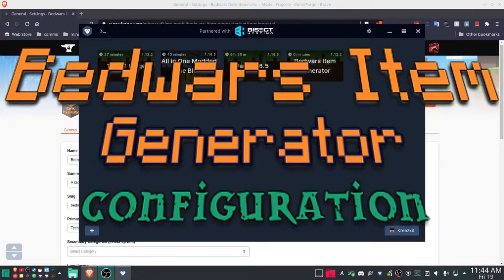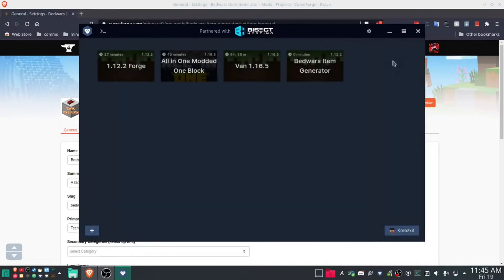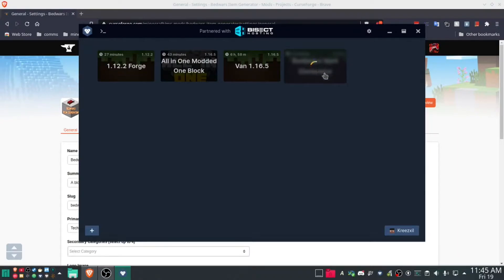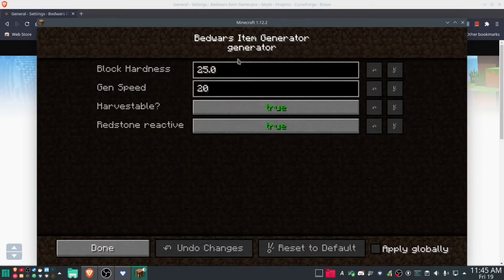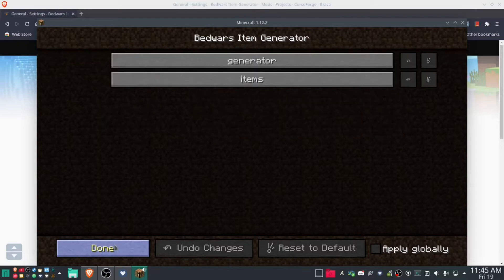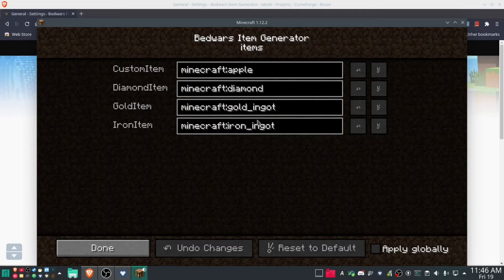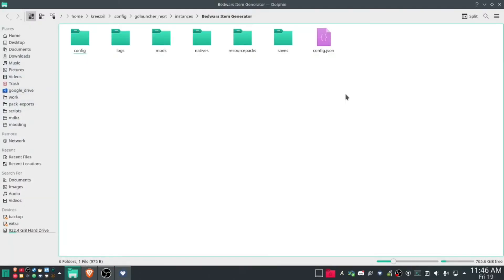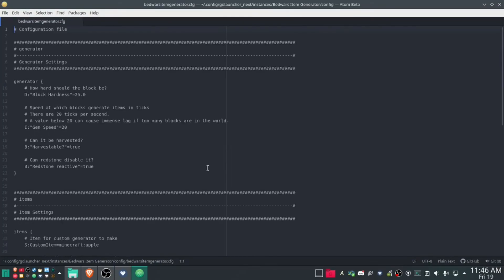Bedwars Item Generator - Configuration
I get asked quite a bit how to configure this. It occurred to me that those that ask don't actually power up the mod to see.

Servers starting at $2.99/month.

Chat with me live on Discord